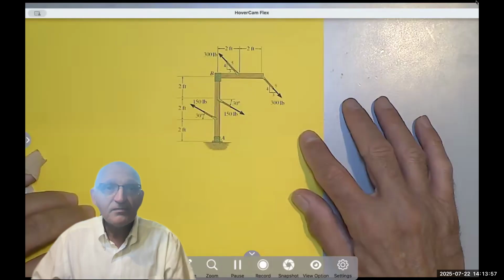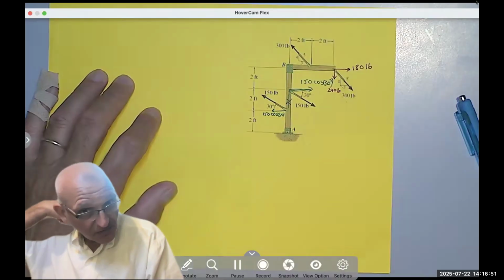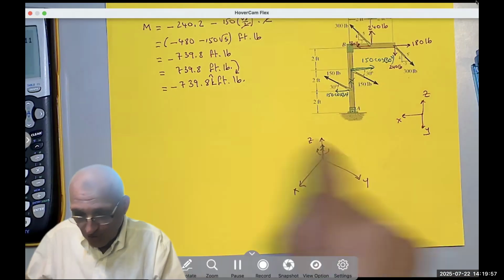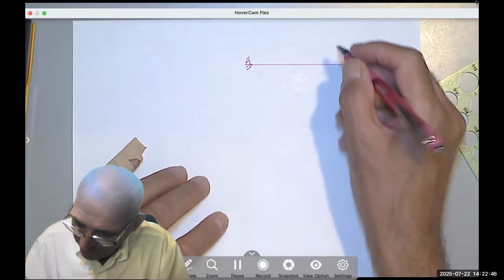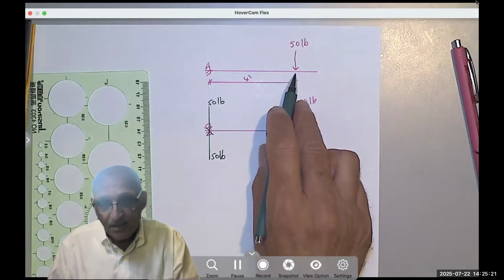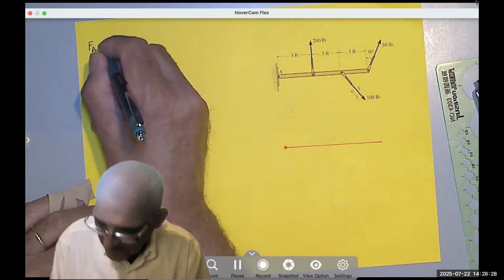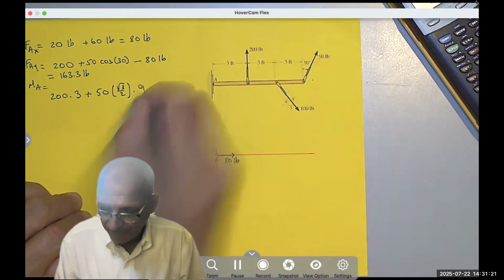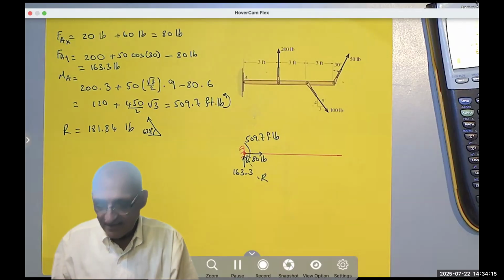Couples in Engineering Mechanics (Part 2) | Equivalent Force-Moment Systems & Real-World Examples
Welcome back to another session in Engineering Mechanics! This follow-up to our previous lesson on couples dives deeper into:

✅ A new worked example involving inclined force couples
✅ Resolving forces into components and simplifying the system
✅ Understanding how to transform a force into an equivalent system:
 • A single force at a different point
 • A free couple (moment)
✅ The concept of a force-couple system in structural analysis
✅ Real-world implications on cantilever beams and support reactions

You'll also learn when to use vector vs scalar methods, how to visualize moments in 3D space, and how these foundational concepts tie into structural analysis and design.

💡 Ideal for engineering students, physics learners, and anyone studying statics or mechanical systems.

🛠️ Don’t forget to check out Part 1 for the foundational explanation of couples in 2D and 3D!